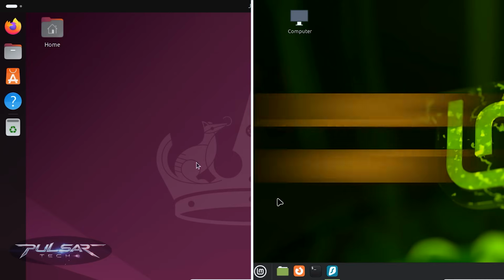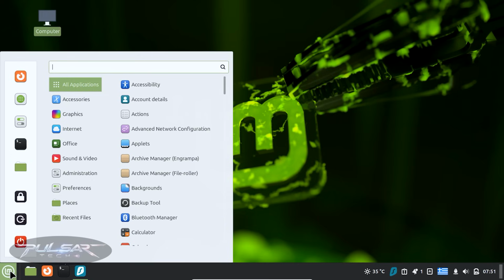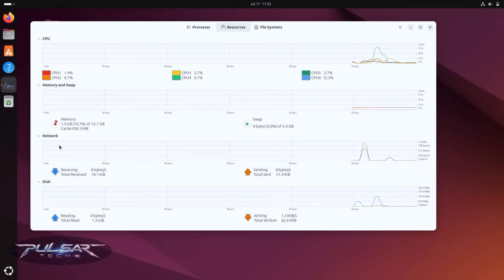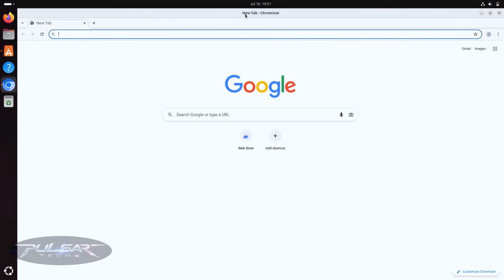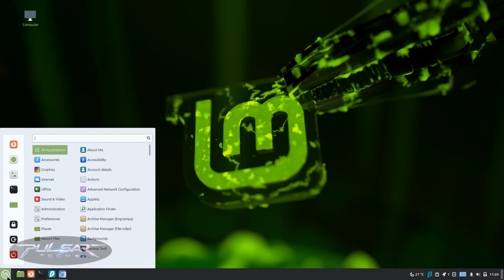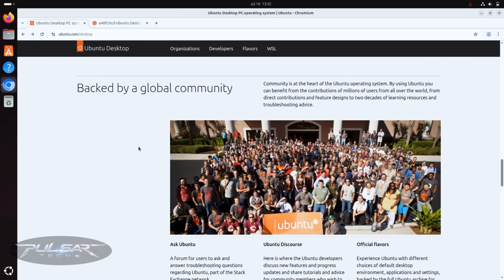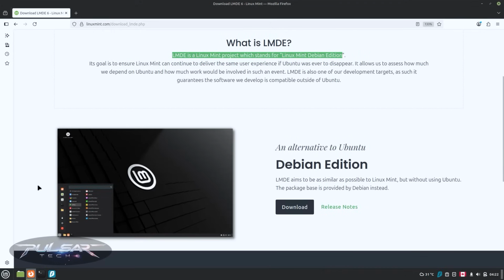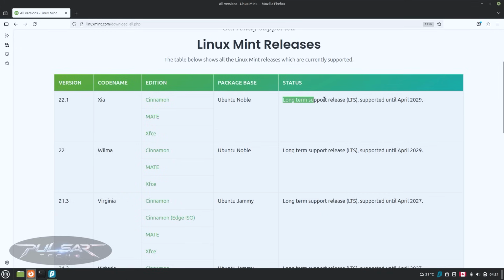Linux Mint vs Ubuntu: Which Is Better for You?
Are you trying to decide between Ubuntu and Linux Mint? In this video, I compare Ubuntu vs Linux Mint across 7 key differences to help you choose the best Linux distro for your needs in 2025.

Whether you're a complete Linux beginner or a long-time user, this detailed comparison covers everything from desktop environments (GNOME vs Cinnamon) to system performance, package management (Snap vs Flatpak), and release cycles.

Discover:

🔹Which Linux distro is better for old laptops
🔹Which one is more beginner-friendly
🔹The truth about Snap packages in Ubuntu
🔹How Linux Mint compares to Ubuntu in real-world use

This video is perfect if you're choosing your first Linux distro, switching from Windows or macOS, or just exploring the world of Linux distributions.

📌 Timestamps:
00:00 – Intro
00:40 – Desktop Environments
02:25 – Performance & System Resources
03:42 – Snap vs DEB/Flatpak
04:36 – Default Apps & User Experience
06:03 – Customization Options
07:03 – Community & Philosophy
08:04 – Release Cycles
09:45 – Recap